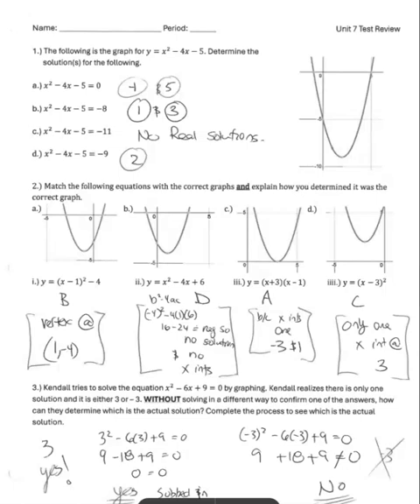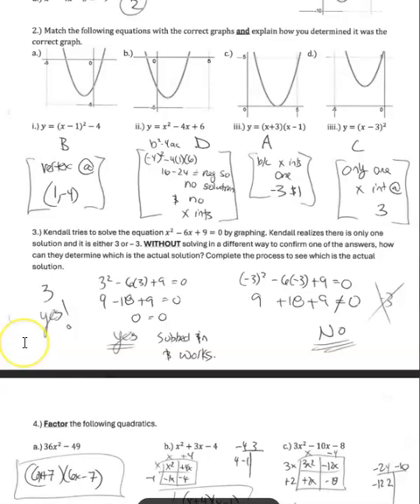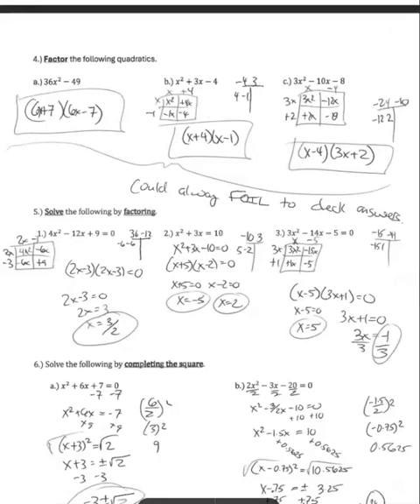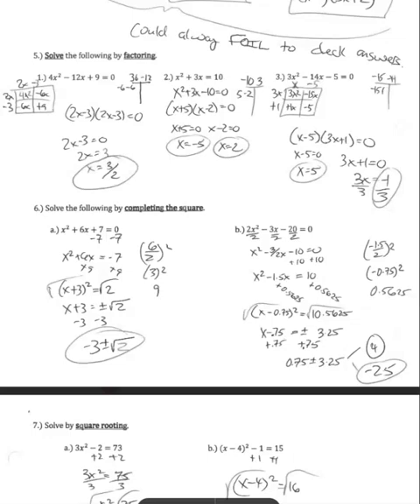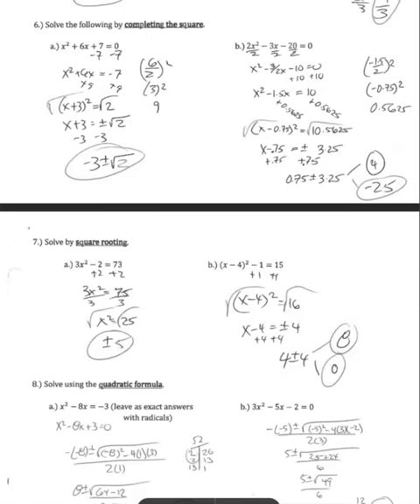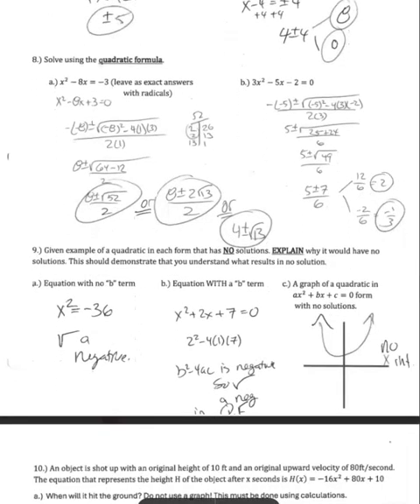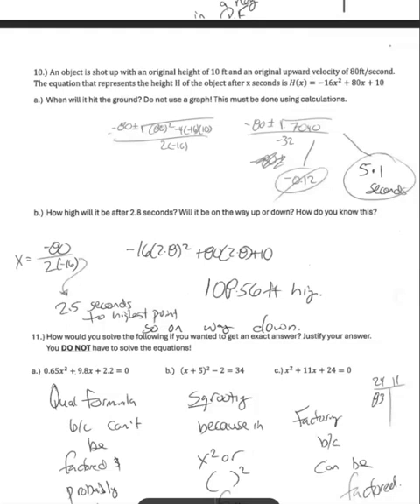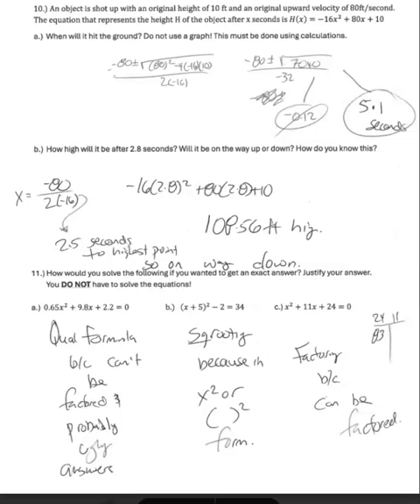Unit 7 test review key